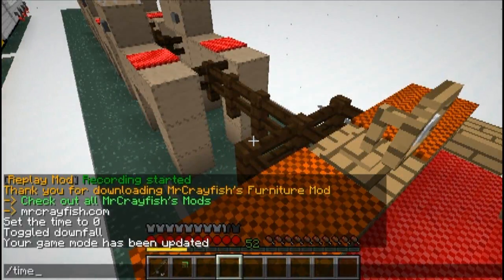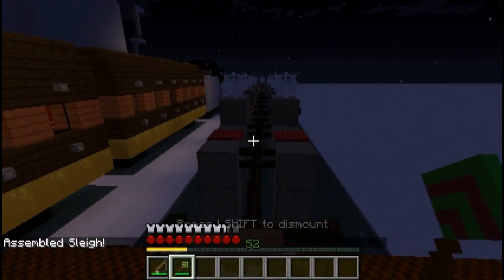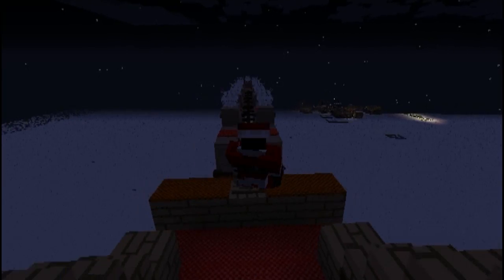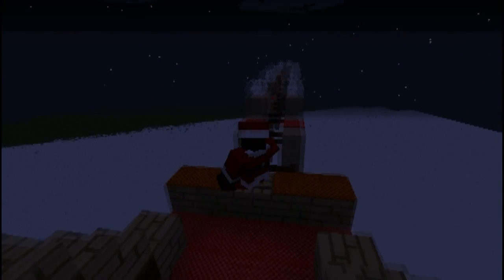Christmas 2016 - Day 20 - Christmas Sleigh Ride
Tonight we are travelling across the sky in Santa's sleigh making sure everything is alright and it is ready to make the journey around the world in 4 days time.